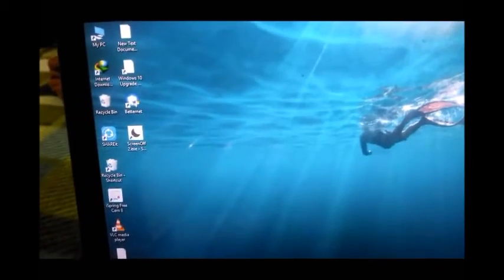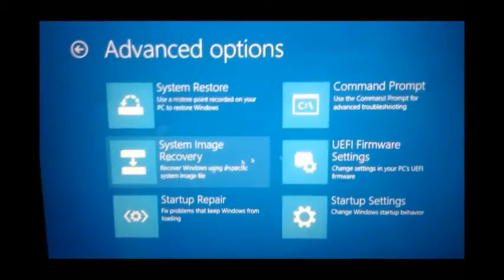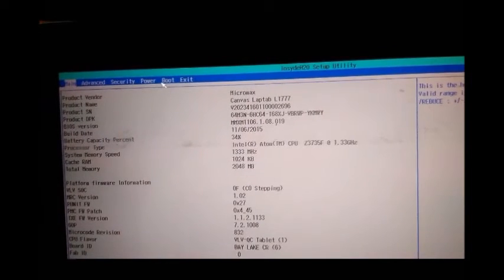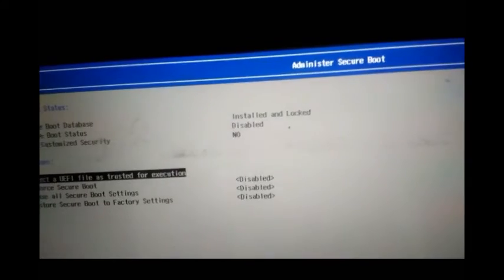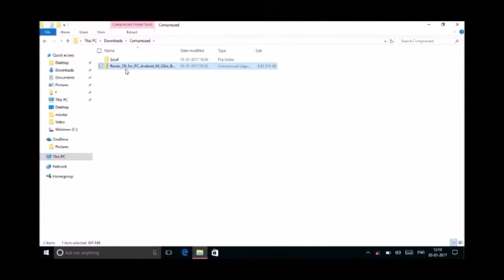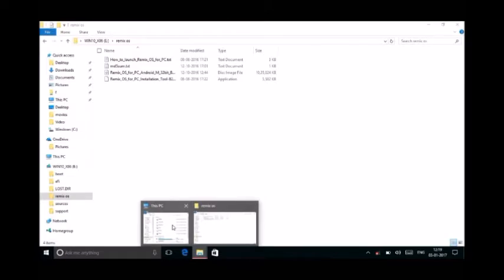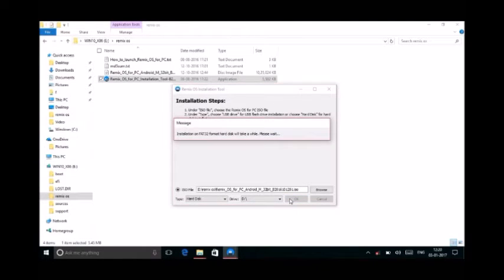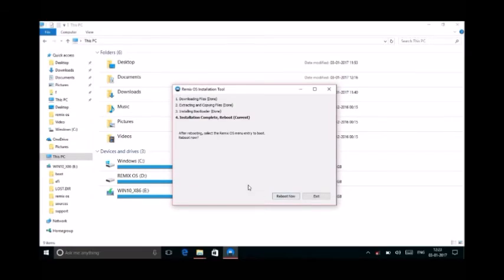Dual Boot Micromax LapTab 2 lt777 Andriod and windows 10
Hello frnds in this video i will show you how to boot android as well as window 10 on our canvas laptab 777.

Remix OS is a computer operating system for personal computers with x86 and ARM architectures that ships with a number of 1st- and 3rd-party devices. Remix OS allows PC users to run Android mobile apps on any compatible Intel-based PC.